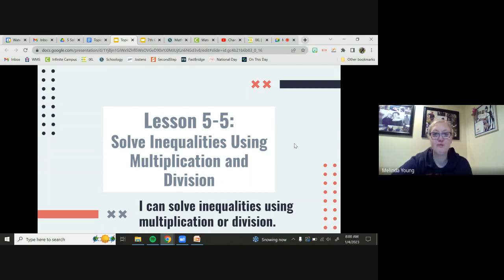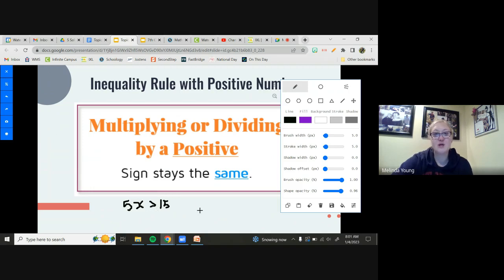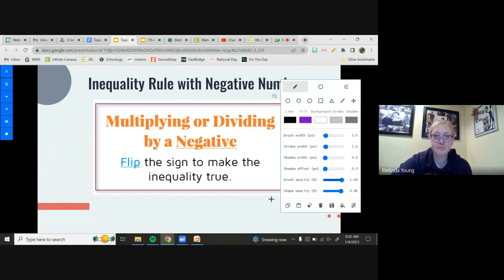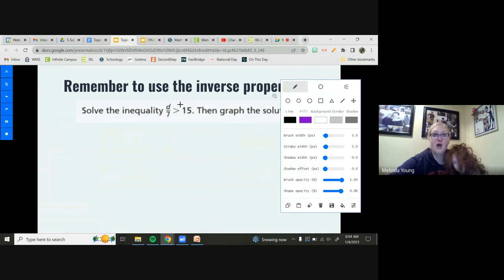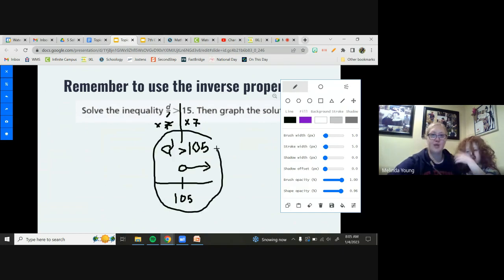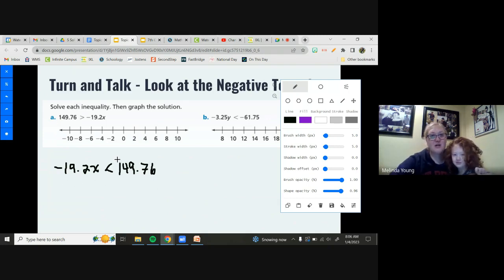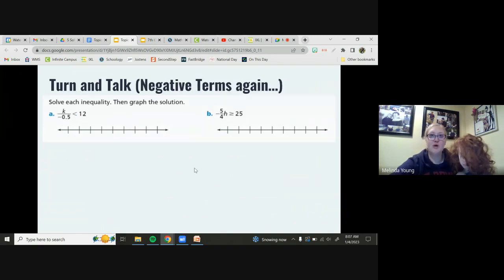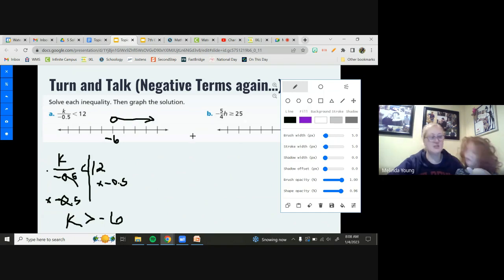Lesson 5-5 Inequalities with Multiplication and Division